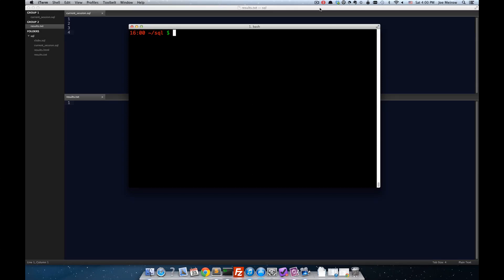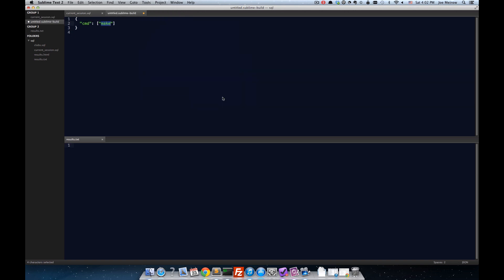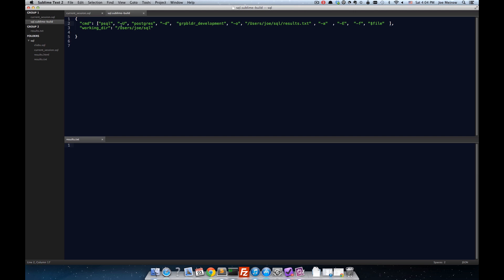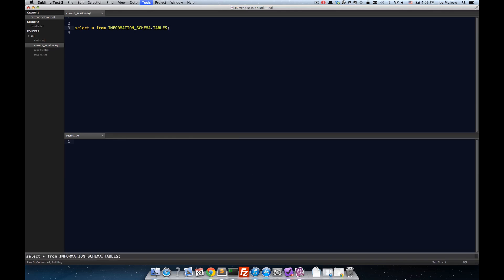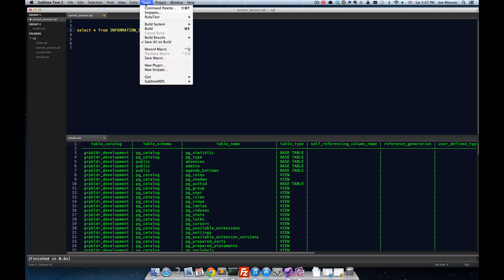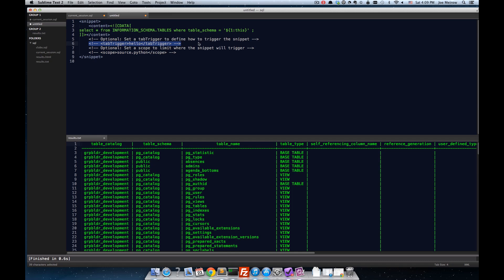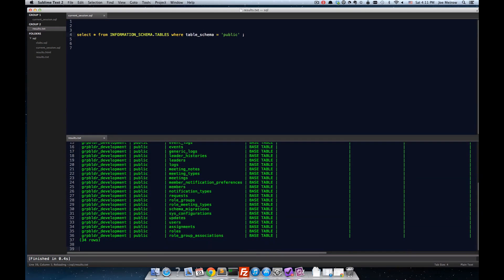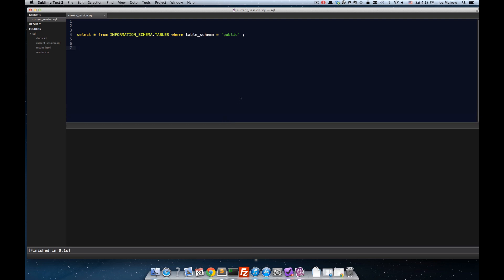Using Sublime Text as your SQL Query Tool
Using Sublime Text's "build system" see how you can use your favorite text editor as the front end to a database for interactive querying.